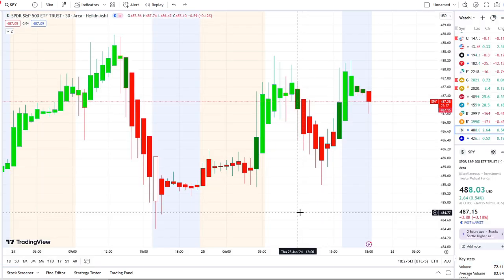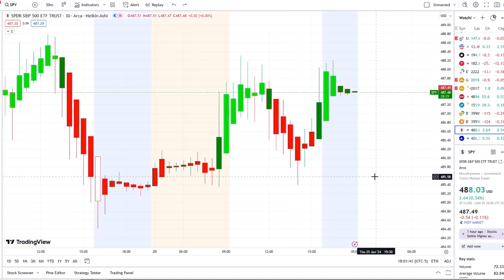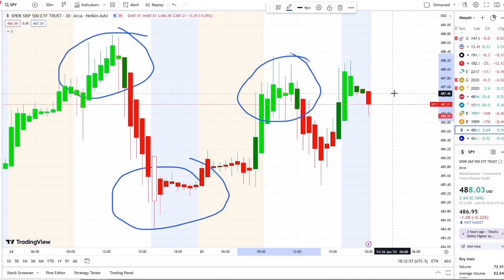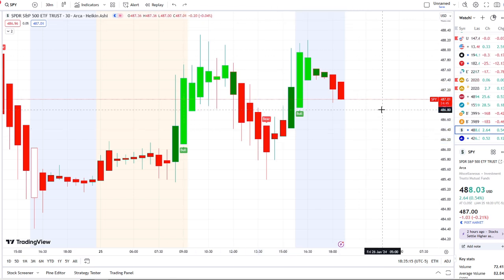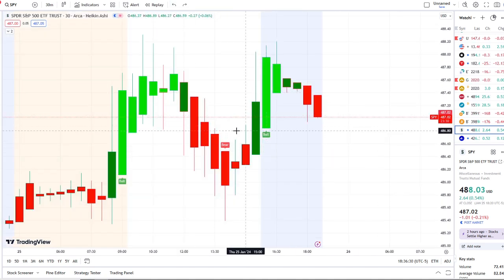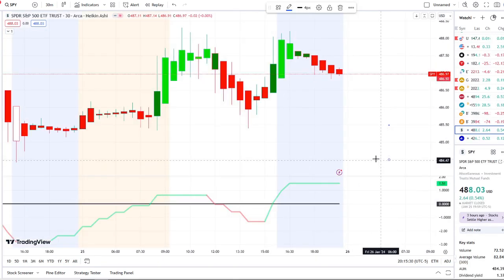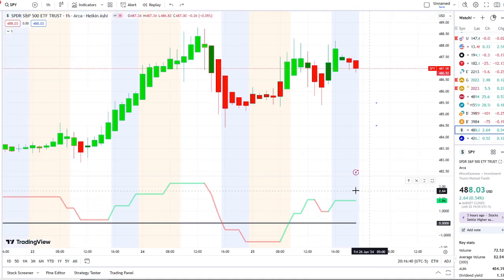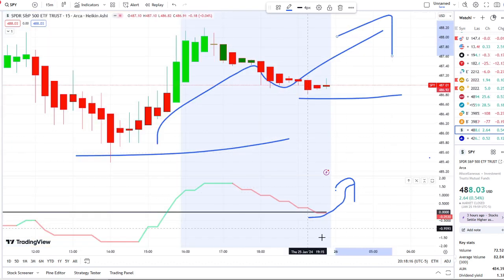🚨 URGENT! Stock Market CRASH (UPDATE) 🔥 Why The SP500 Is Going HIGHER (SPY, QQQ, BTC, ETH)